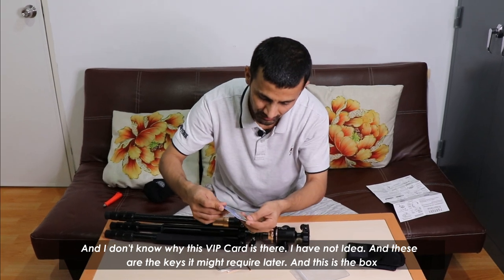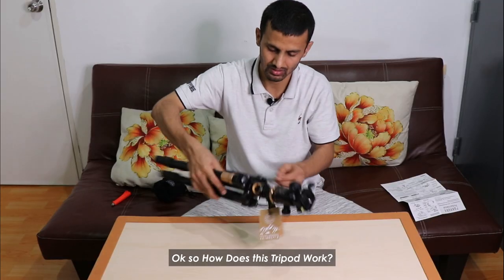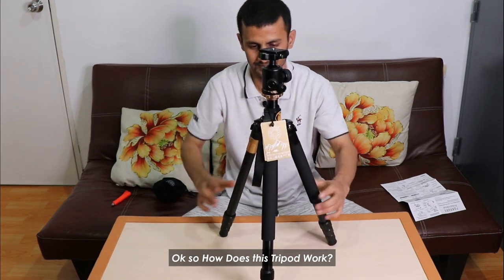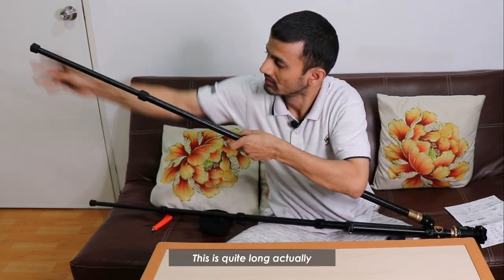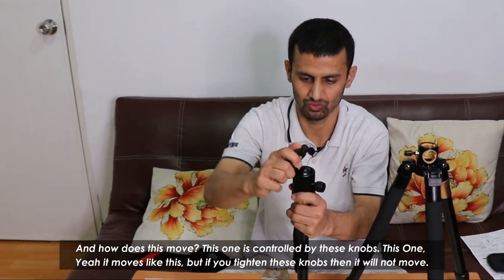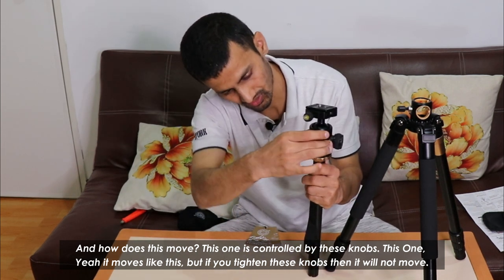Professional Tripod & Monopod 2-in-1 | Q999H Pro Diamond | Unboxing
This is the un-boxing video of QZSD Q999H Pro Diamond Edition Professional  2-in-1 Tripod & Monopod. I bought it in Thailand through Lazada.co.th and it costed me around 1900 THB which is approx 60 USD.  I think this is the best affordable tripod for any beginner photographer or videographer.

Camera Used: Canon 80D and Samsung S8Plus